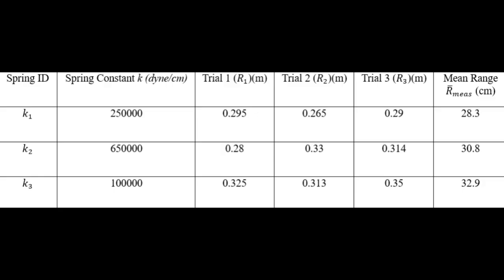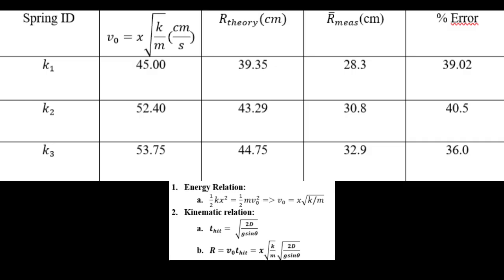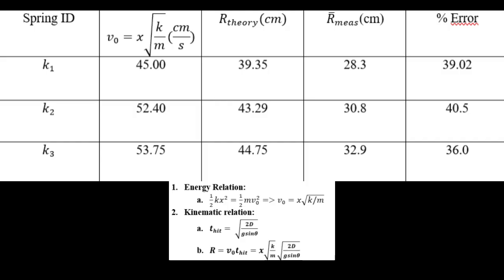Bilkent University PHYS101 Lab Project Final | Yusuf İsmail Okur